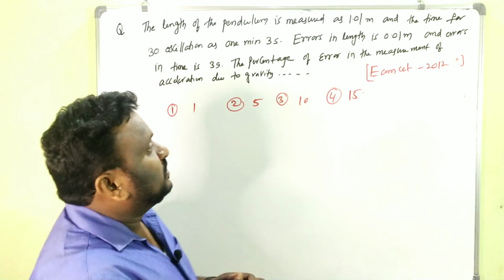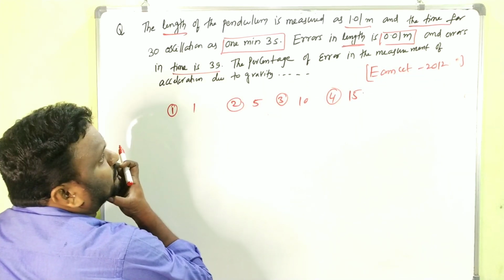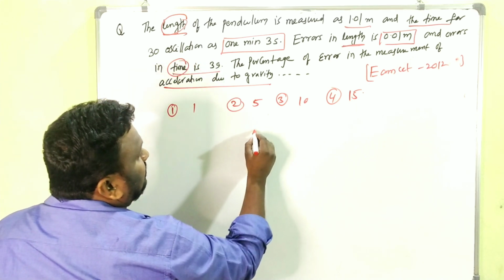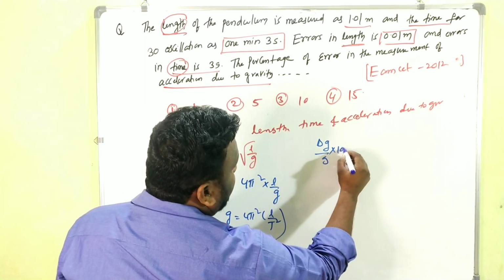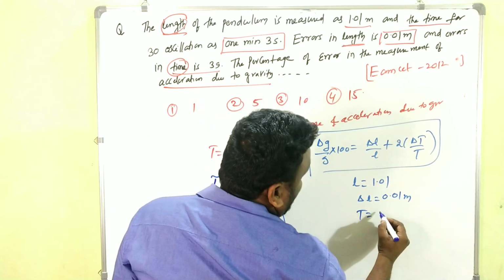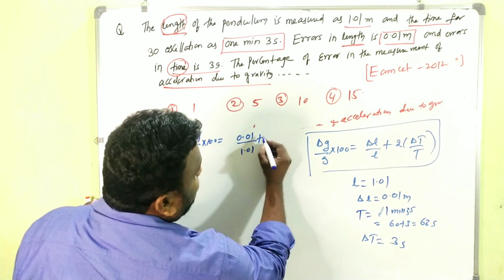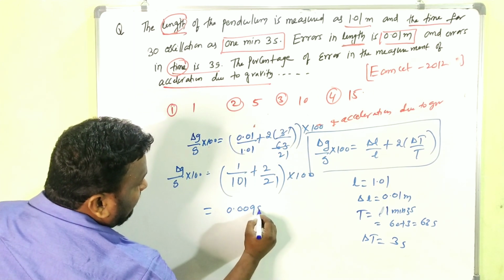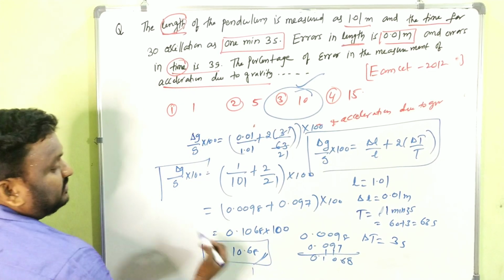Finding relative error of acceleration due to gravity#eamcet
acceleration due to gravity,error in measuring accelaration due to gravity,error in measuring accelaration,calculating the acceleration due to gravity,physics explained step by step,physics for iit jee,relative error or fractional error,units and measurements in physics,relative error in change in length,units and measurements class 11 physics wallah